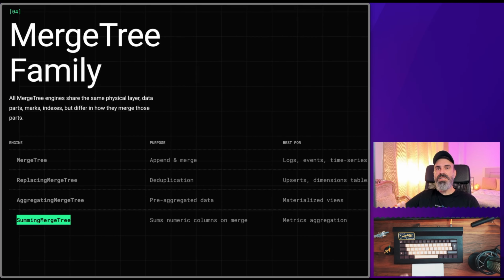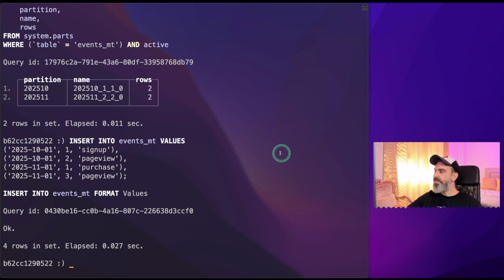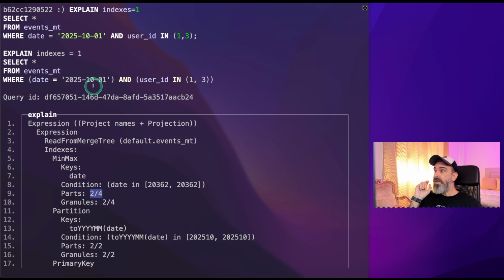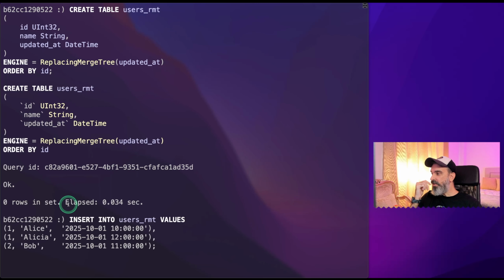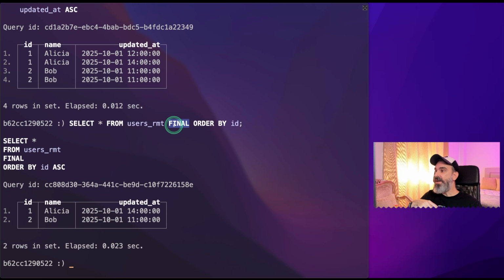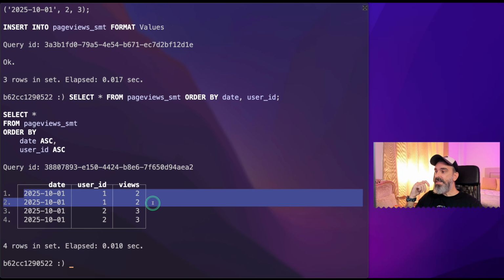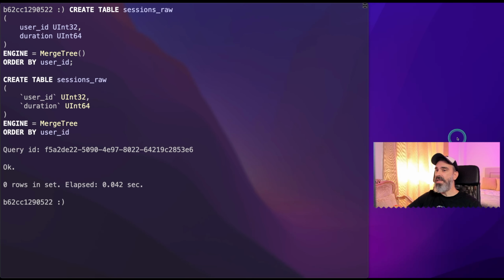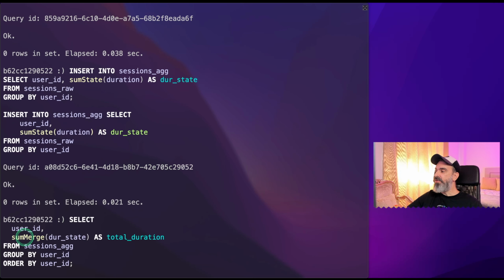4 ClickHouse® ENGINES you MUST know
Master the ClickHouse® MergeTree family engines to optimize data storage, merging, and query performance in your analytical workloads.

What you'll learn:
- How MergeTree engines store data in parts and handle background merges
- Data skipping indexes and how they filter parts for faster queries
- ReplacingMergeTree for deduplication with version columns
- SummingMergeTree for automatic aggregation of numeric columns
- AggregatingMergeTree for complex aggregations with state functions
- When to use FINAL keyword and force merges at query time

Perfect for:
- Developers designing ClickHouse schemas
- Data engineers optimizing ClickHouse performance
- Teams learning ClickHouse best practices
- Anyone working with analytical databases

Key takeaways:
- MergeTree creates parts on insert and merges them in background
- Data skipping indexes filter parts based on sorting key
- ReplacingMergeTree deduplicates by keeping latest version
- SummingMergeTree automatically sums numeric columns
- AggregatingMergeTree stores intermediate aggregation states
- Use FINAL keyword to force deduplication at query time

- What is a columnar database?